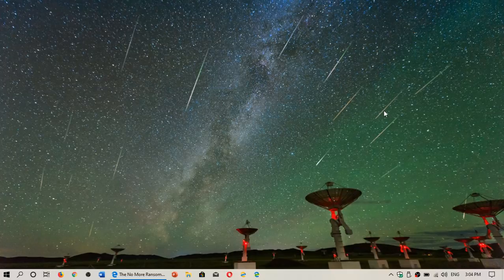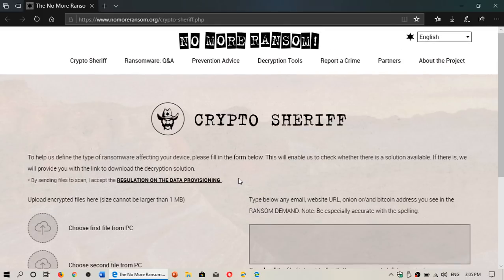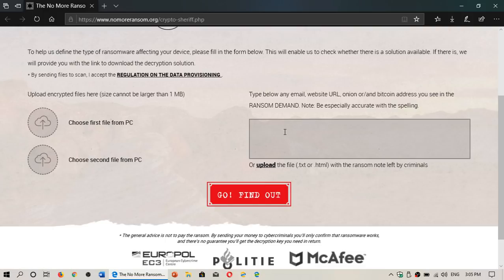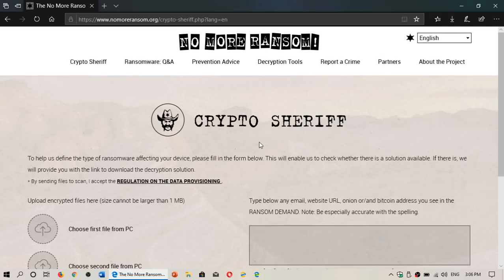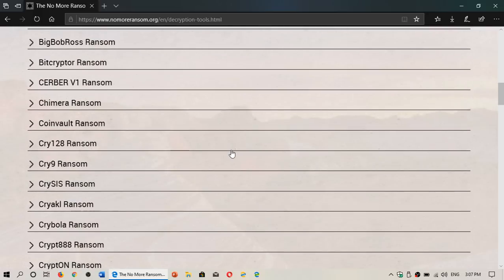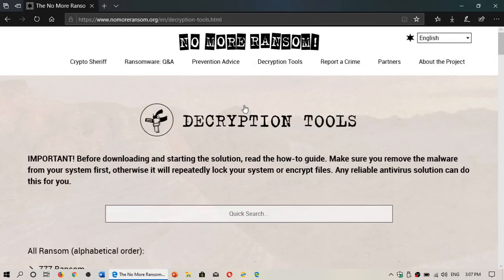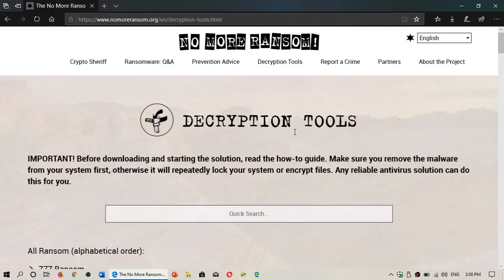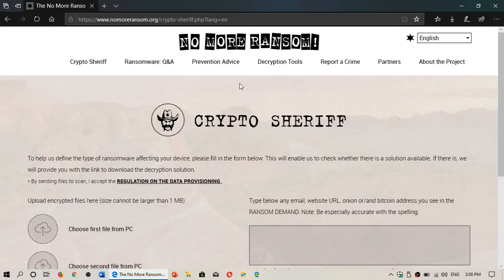SECURITY SERIES What is the Ransomware type and Decryption tools available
Here are all the tools you need for Ransomware Decryption